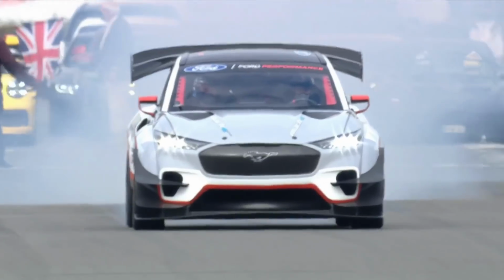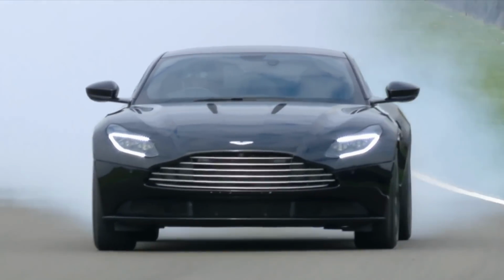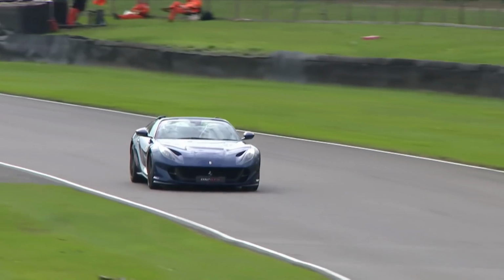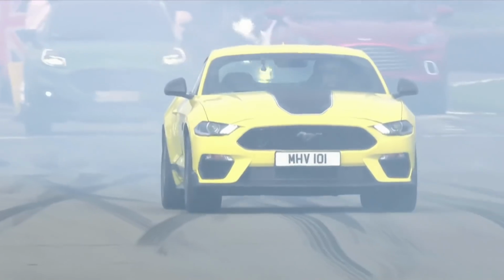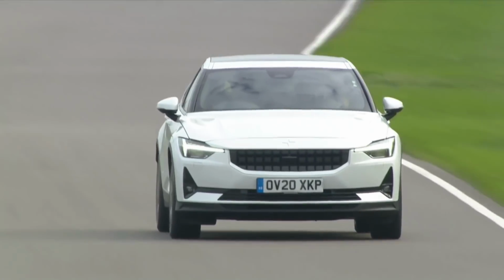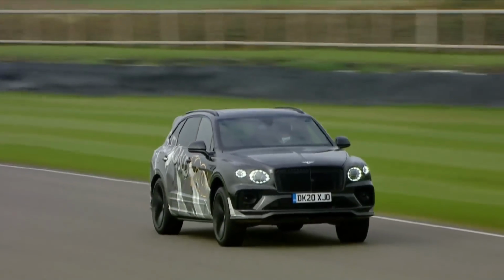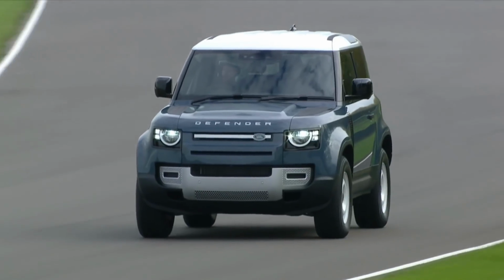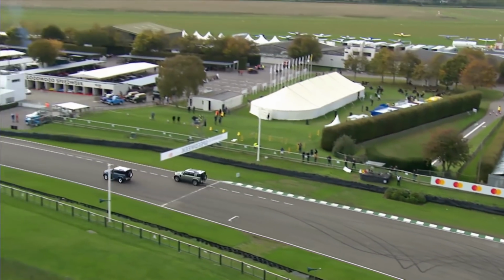Full Michelin Supercar run | Goodwood SpeedWeek 2020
The first time the Michelin Supercar Run has taken place at the Goodwood motor circuit was part of SpeedWeek presented by Mastercard. The incredible array of supercars from around the globe looked spectacular as they made their way around Goodwood. Here is the full run, including debuts for the McLaren Elva, Ferrari 812 GTS, Bentley Flying Spur V8, Lamborghini Aventador RWD and returns for the Ford GT, McLaren 720S GT3, Rolls-Royce Ghost, Ford Puma ST, Mustang Mach 1, Aston Martin DBX.